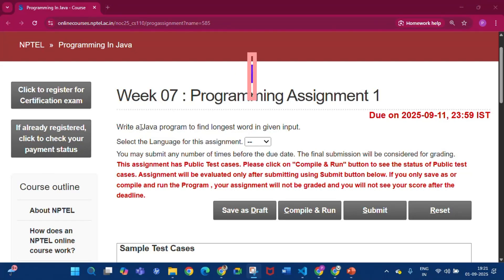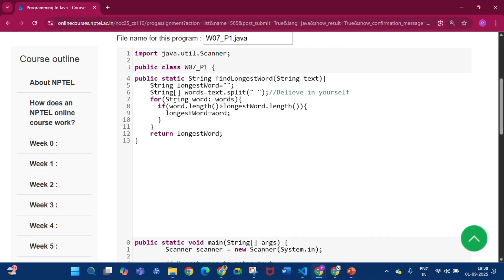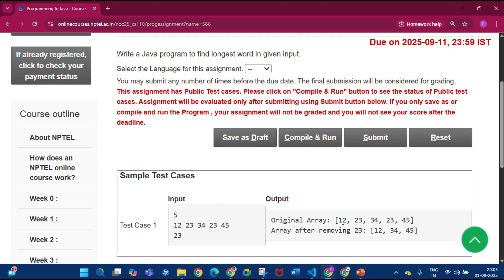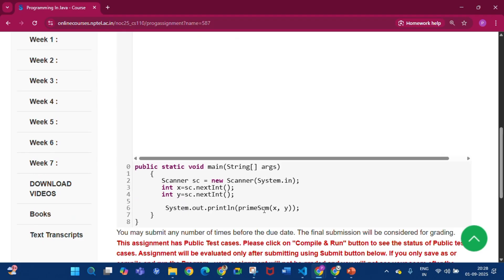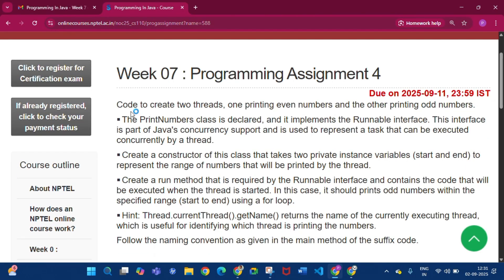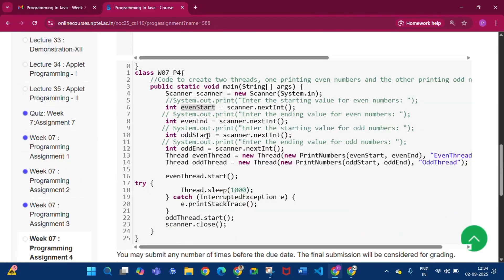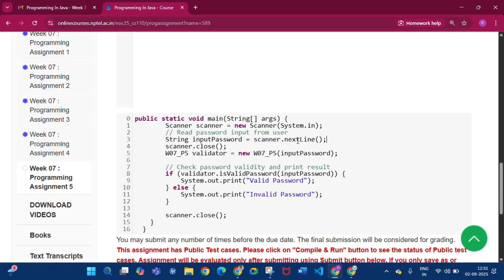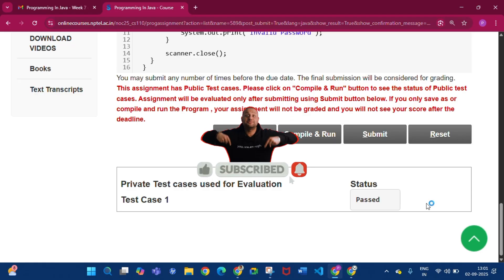Programming in Java week 7 Programming assignment 1 to 5 Answers Solutions nptel | July 2025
0:00 Programming Assignment 1
2:30 Programming Assignment 2
4:38 Programming Assignment 3
6:50 Programming Assignment 4
9:35 Programming Assignment 5

programming in java nptel week 1 programming assignment 2025
programming in java nptel week 2 programming assignment 2025
programming in java nptel week 3 programming assignment 2025
programming in java nptel week 4 programming assignment 2025
programming in java nptel week 5 programming assignment 2025
programming in java week 1 programming assignment answers
programming in java week 2 programming assignment answers
programming in java week 3 programming assignment answers
programming in java week 4 programming assignment answers
programming in java week 5 programming assignment answers

NPTEL Java
NPTEL 2025
Java Exam Tips
NPTEL Assignments
NPTEL Preparation
Java Certification
Study Strategy